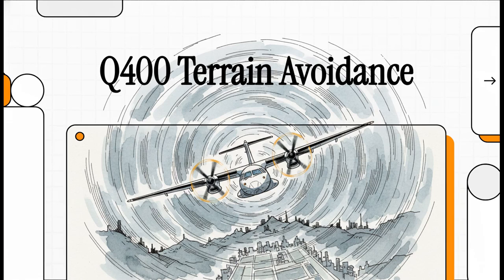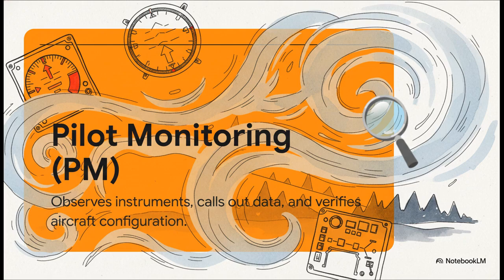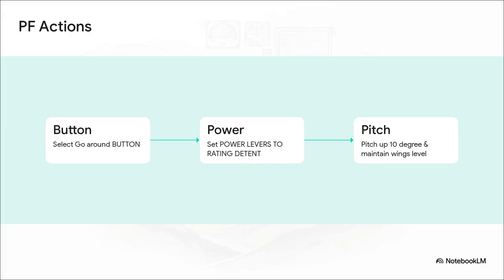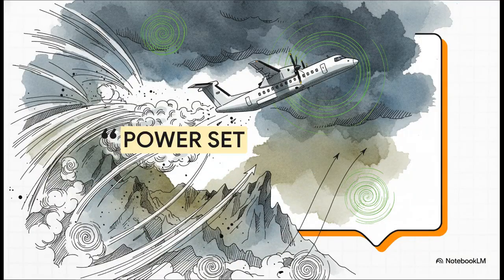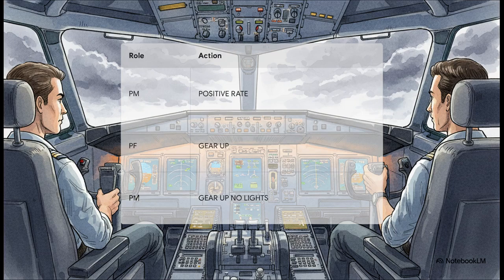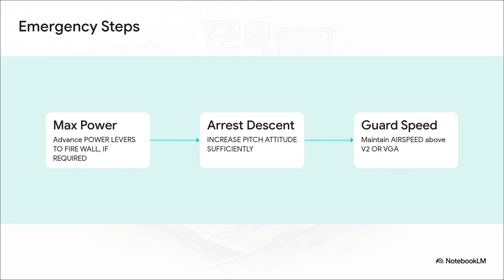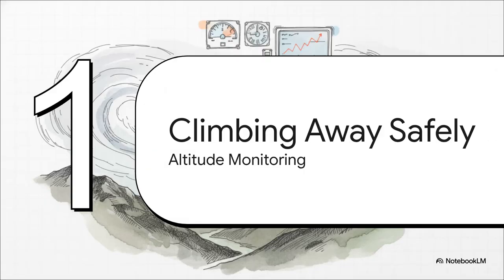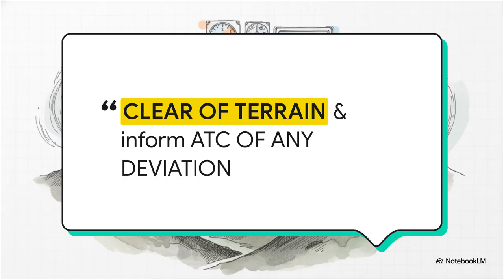Terrain Avoidance Procedure